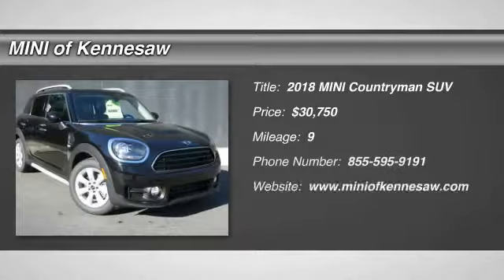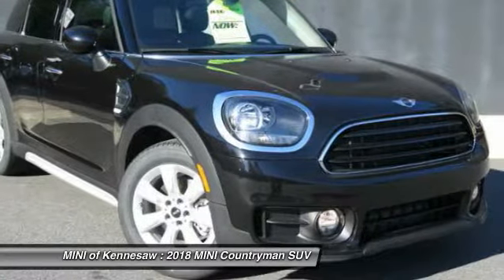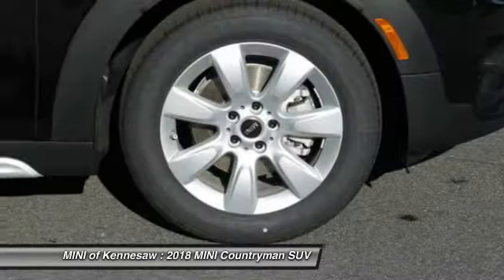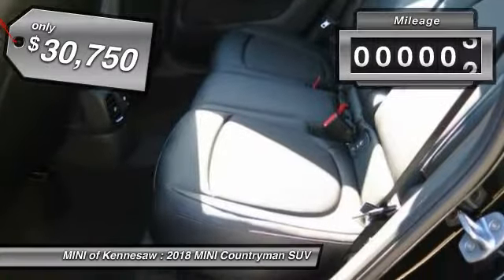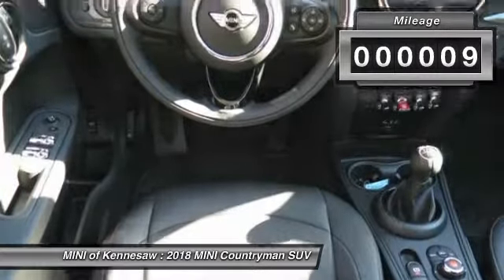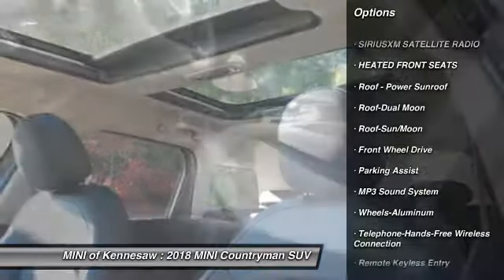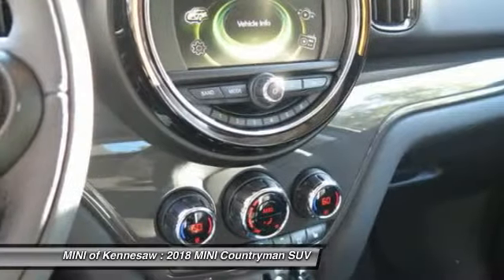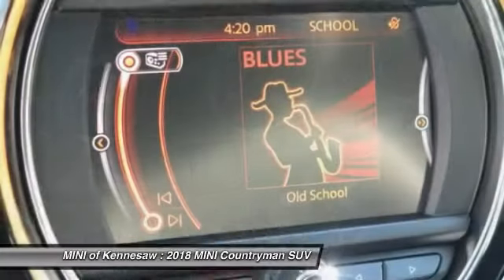2018 MINI Countryman Kennesaw GA M8560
2018 MINI Countryman Cooper - $30750

You'll love this 2018 MINI Countryman. This is a suv you'll want to take home. Call and get in touch with MINI of Kennesaw directly, and be the first to open the suv door today!